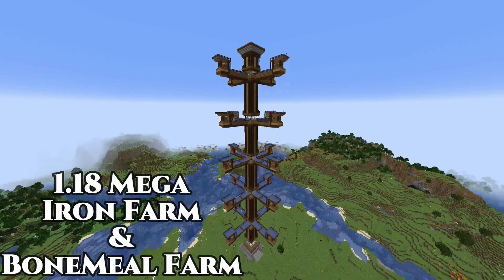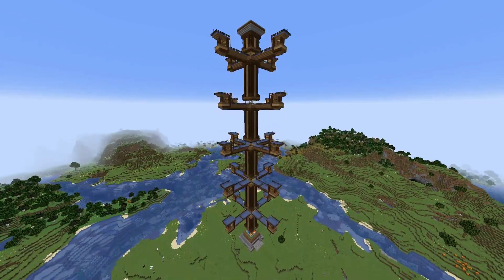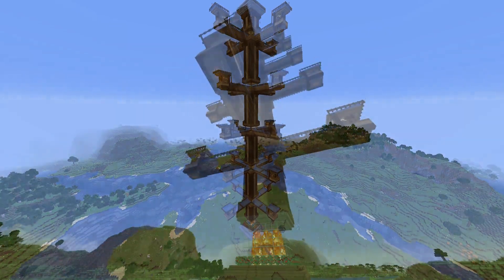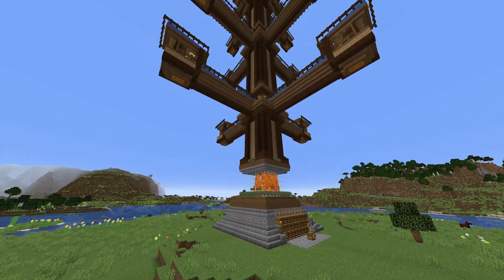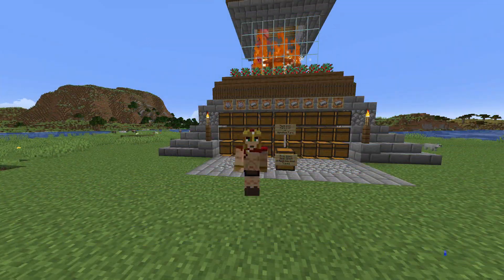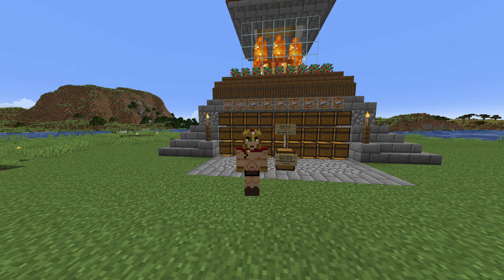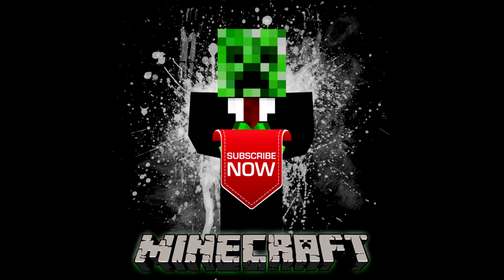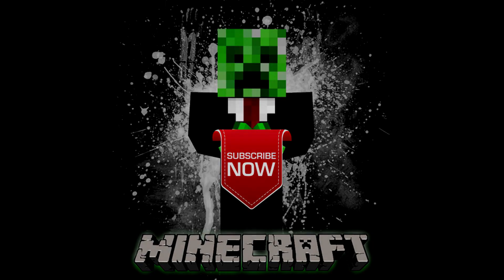Minecraft Mega Iron Farm 1.18 Official World download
Important Facts to know about the Iron Farm 1.18
1 - Don't make it next to a village town, keep it at least 50 blocks always & Just wait 1 day cycle for it to Work so don't worry just give it a few minutes lol
2 - Don't play the world in Peaceful Mode it will Despawn all the Zombie Mobs needed, braking the farm
3 - The Farm also Makes BoneMeal which is a Plus yeaaa

This Farm only works on Java NO xbox/ps4 version Sorry still working on a design for that

"MUST READ"
"FULL Disclosure"